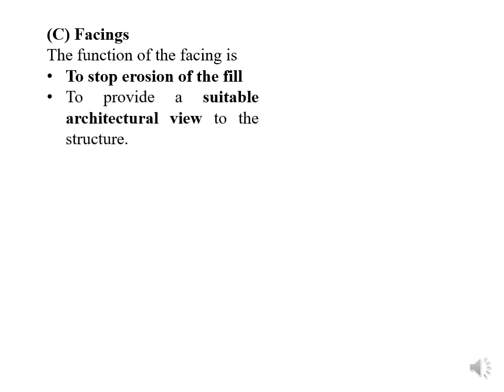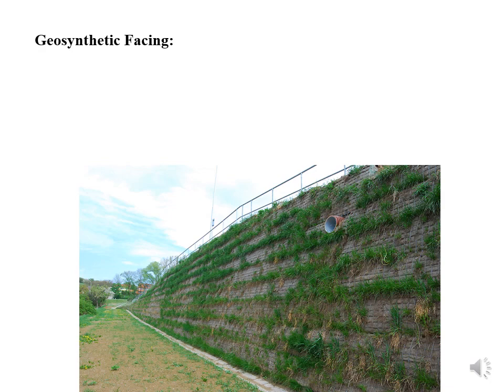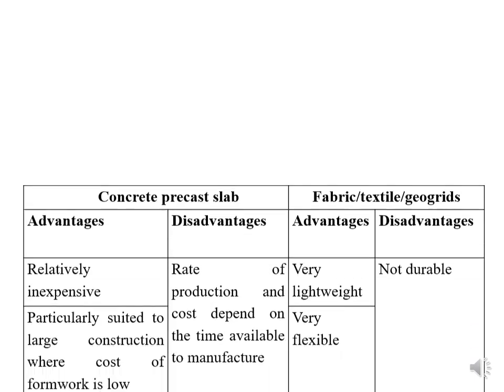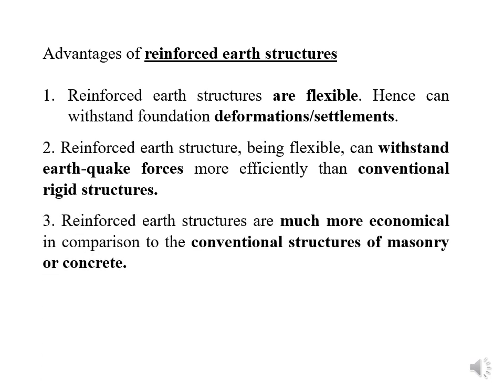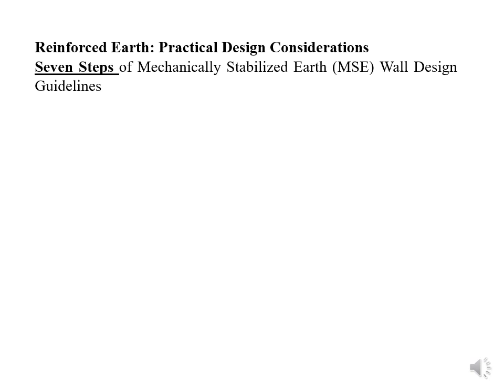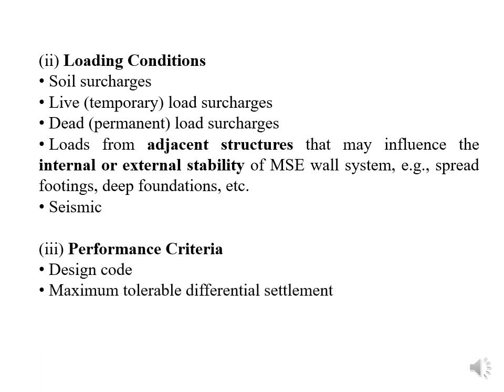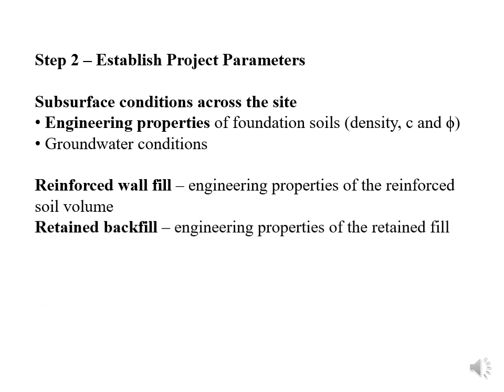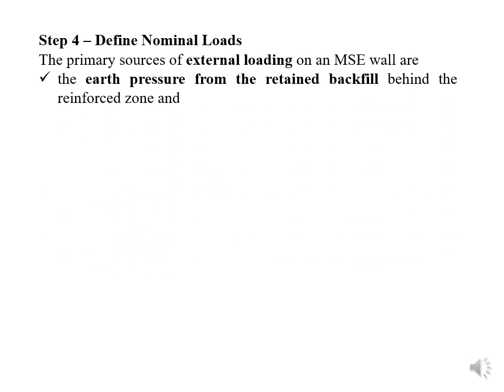Facing unit in soil reinforcement and design consideration (Part-I) Foundation Design | CE | AKTU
- Facing unit in soil reinforcement
- Design consideration of reinforced earth (Part-I)